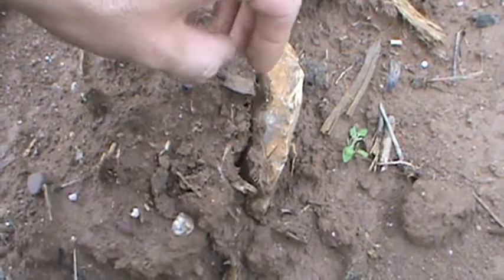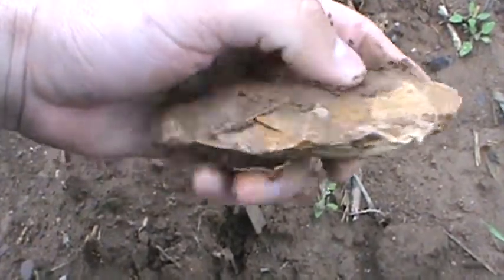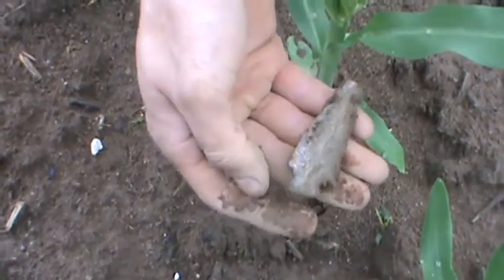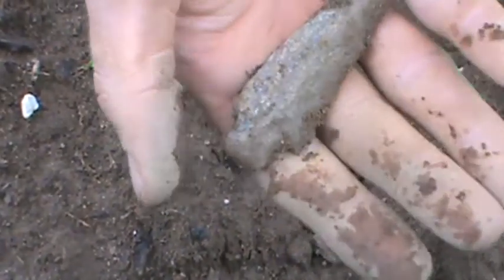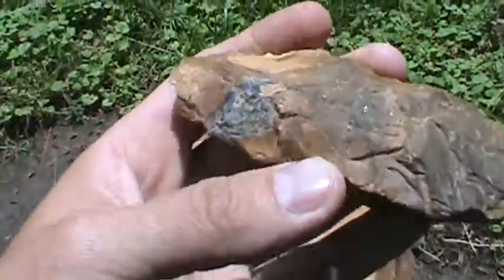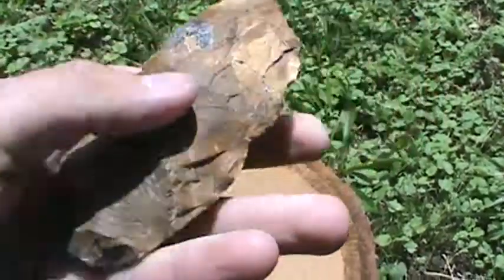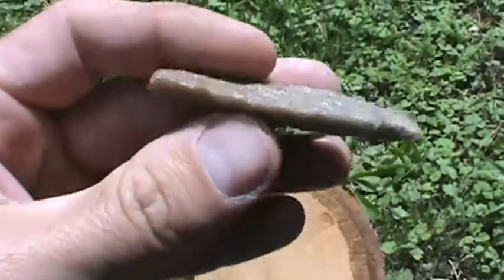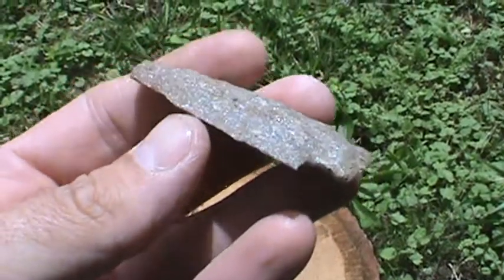Field finds 6/10/13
We went out hunting a corn field after the rain and I found a tool and Jake found a nice point.